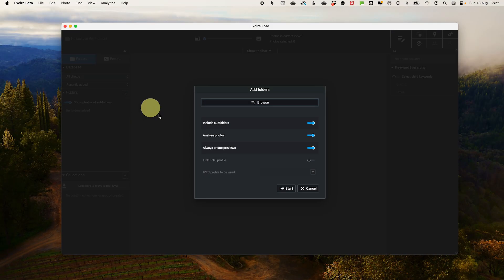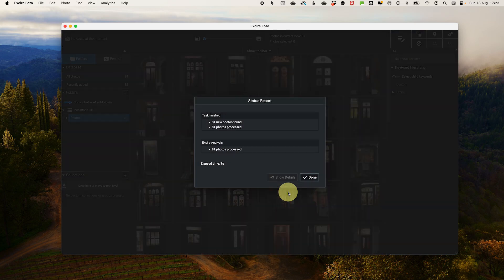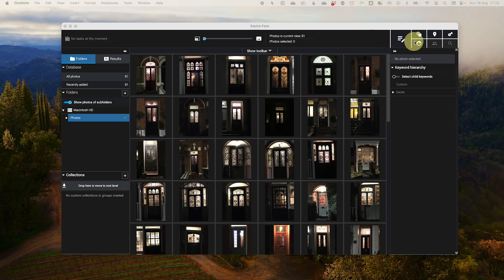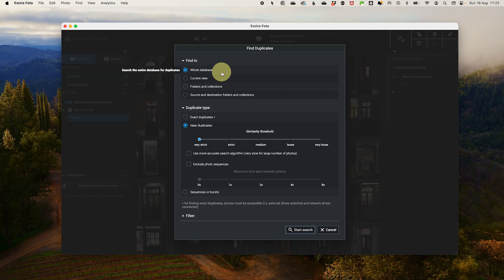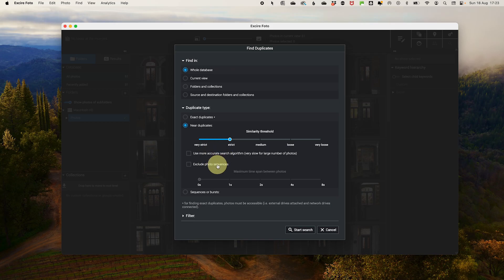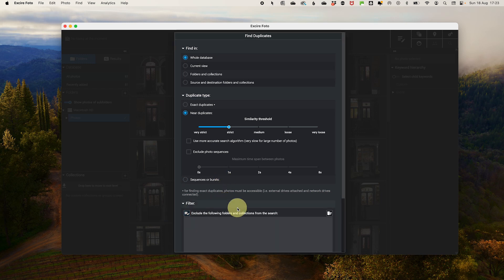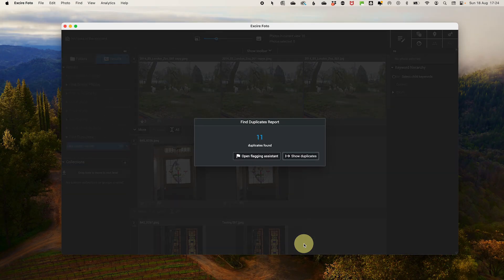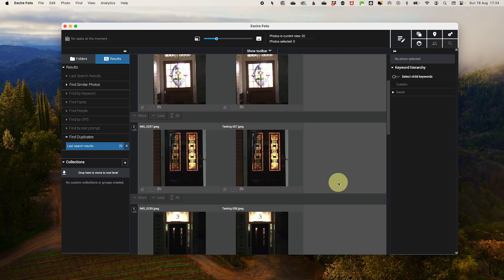Quickly find duplicate photos | Deduplication with Excire Foto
Duplicate photos are a common problem we all face. Whether you’re an amateur or a professional, duplicates can clutter your photo library and waste valuable storage space. But don’t worry, there is a solution – Excire Foto!
In this video Amanda Littlecott The Photo Organiser shows you how to use Excire Foto to remove duplicates and keep your photo library clean and organized.

CHAPTERS
00:00 - Intro
00:35  - What Is Excire Foto?
01:03 - Installing & Setting up Excire Foto
01:54 - Deduplicating With Excire Foto
03:12 - Comparison to other tools
05:03 - Tips For Maintaining A Duplicate-Free Library
05:56 - What Next…

Turn your Photo Mess to Success...